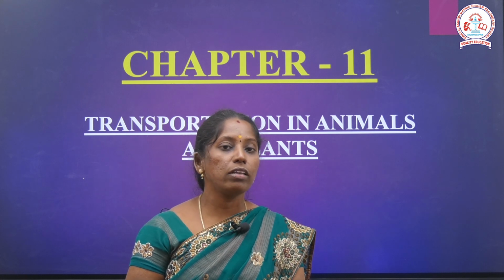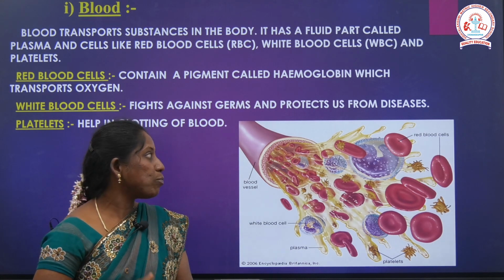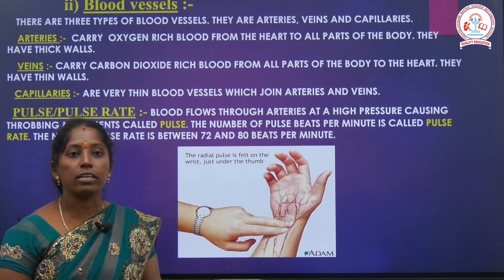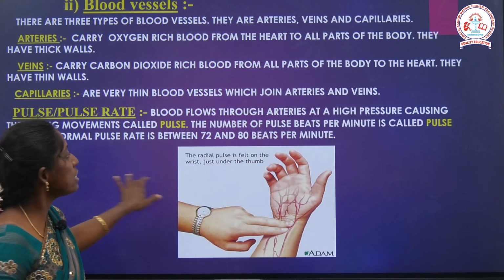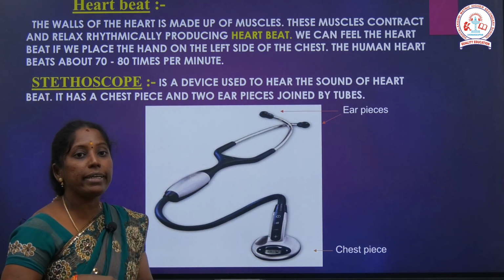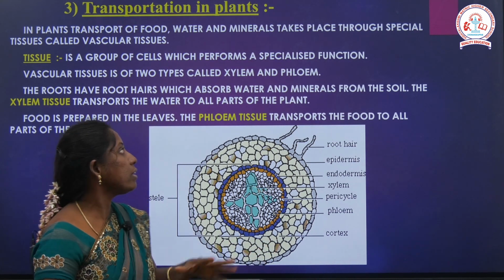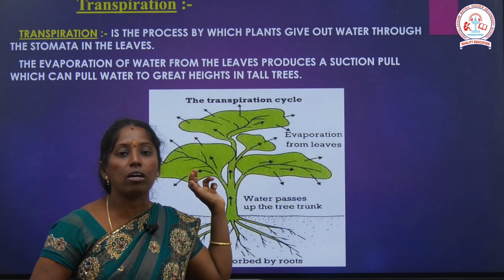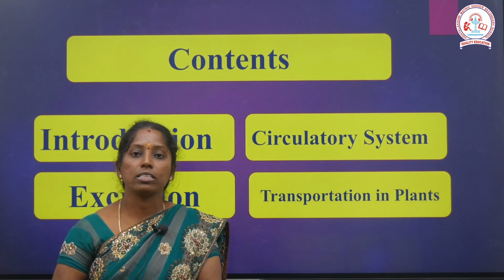Transportation In Animals And Plants | Class 7